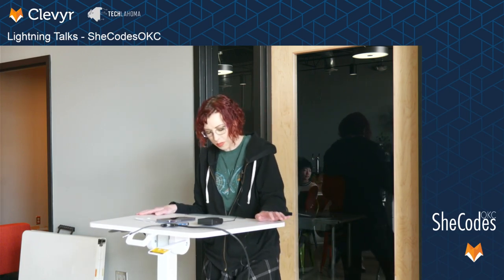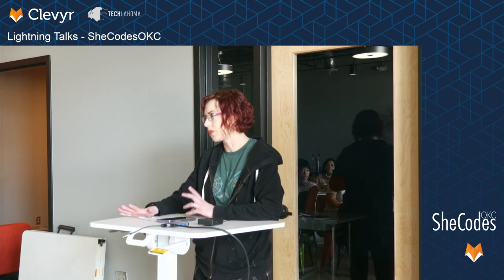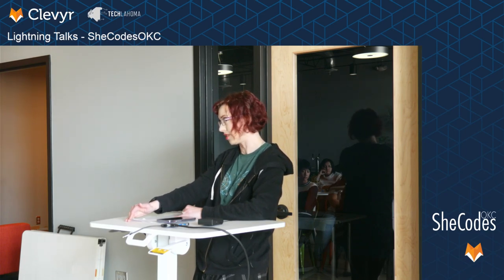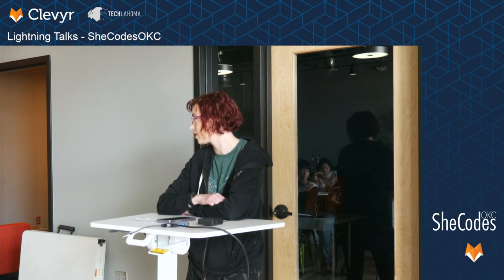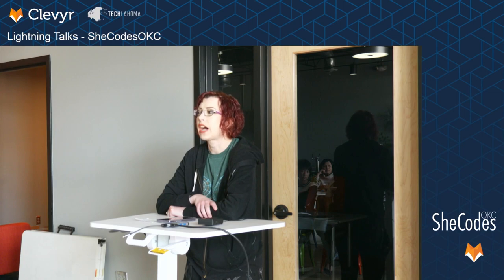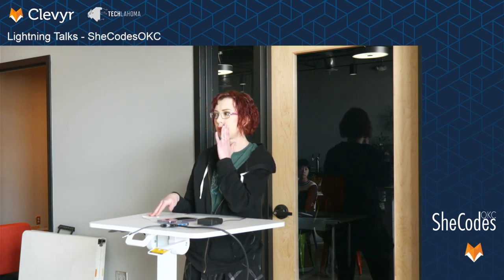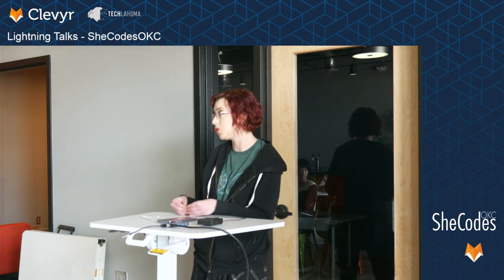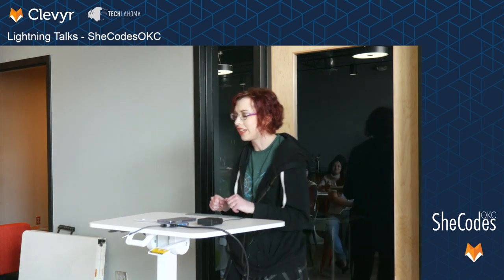Your First Developer Interviews with Tabby Douglass - SheCodesOKC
Join SheCodesOKC as Tabby Douglass discusses interviewing as a developer for the first time.

Tabby Douglass is a software engineer with six years of experience in the tech industry. She has worked for top companies in OKC, such as Tailwind and most recently, Clevyr. With a PhD in History, Tabby brings a unique perspective to her work that allows her to understand both technology and the humanities. In addition, she is an active member of the Techlahoma community and enjoys sharing her insights and knowledge with others. Tabby recently appeared on the "Musing with an ADD Mind" podcast, discussing her career in software engineering and her experiences working with ADHD.